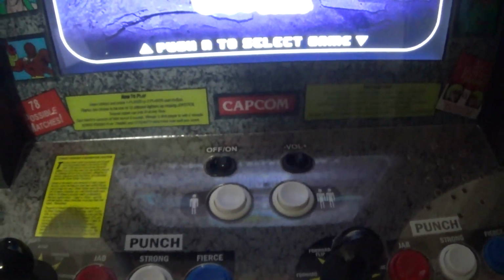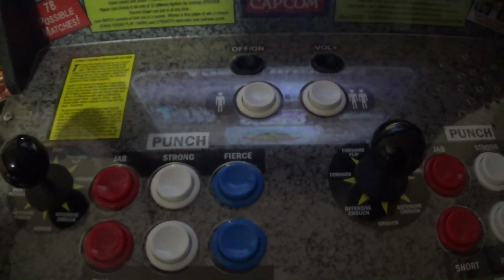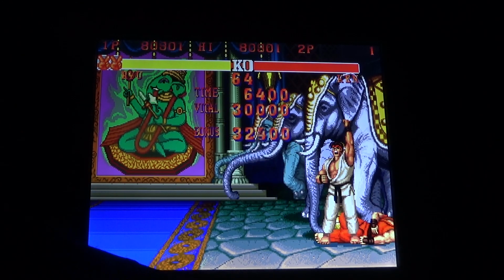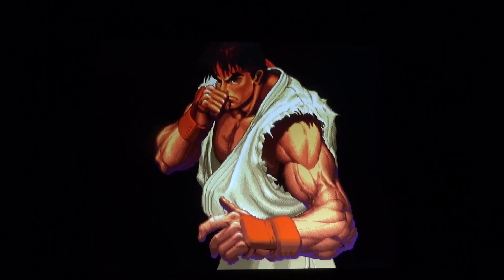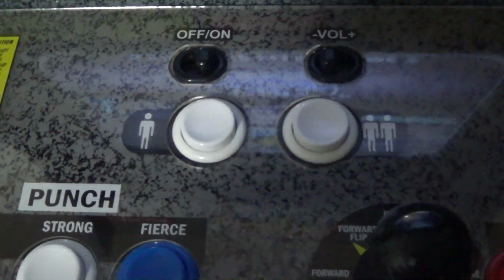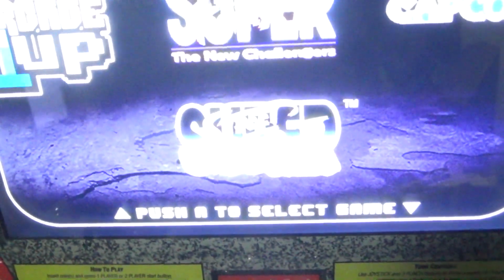Arcade1Up Street Fighter II Champion Edition Cabinet (Review)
I showed an update of how some things were changed after I did the assembly. This is my review of the Street Fighter II Cabinet by Arcade1Up. Happy Gaming!!

Links:

Original Review (I put this as Unlisted after winning my appeal because I felt that it would have been a good idea to do a better quailty review without my other HD camera that I used for this video. There is the link to the video)